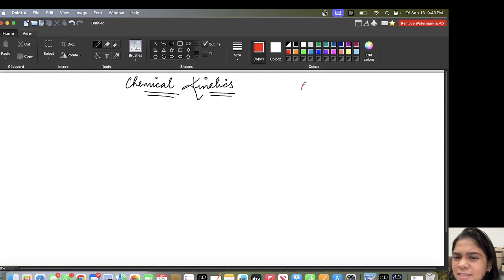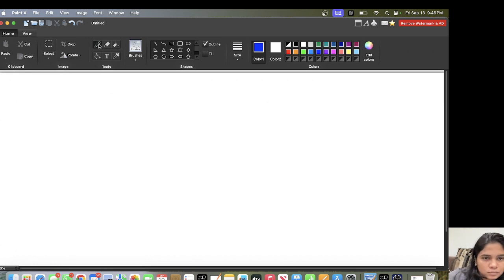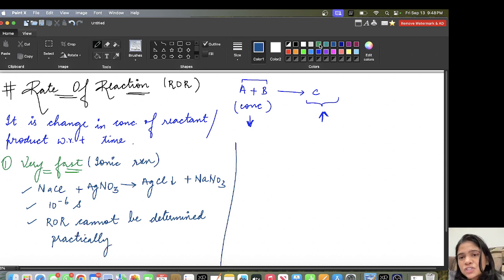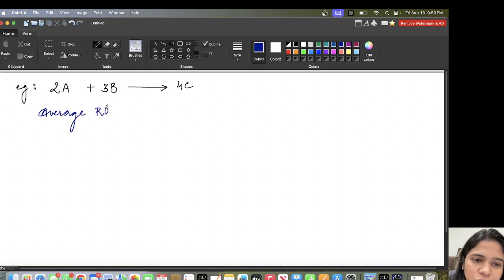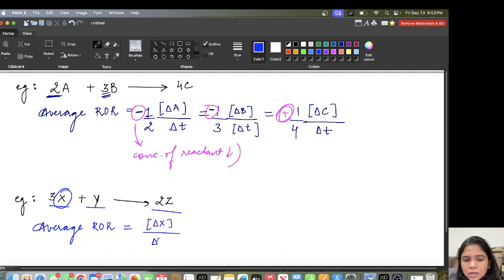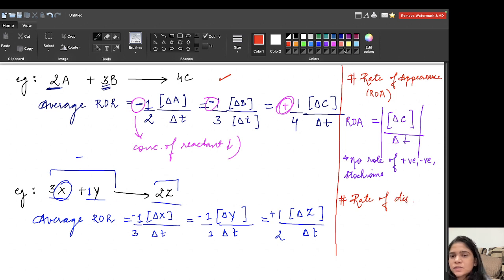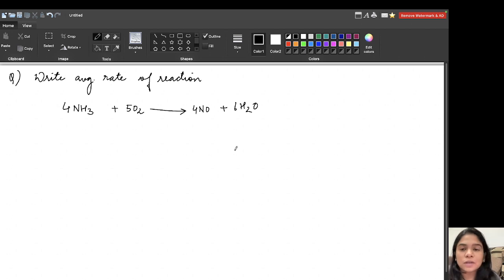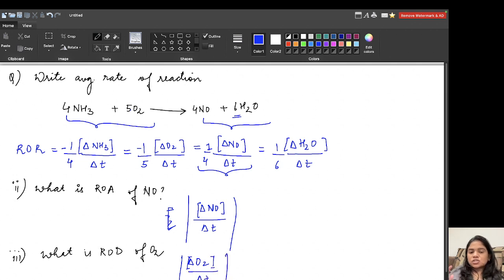Part 1 Intro, Rate of reaction